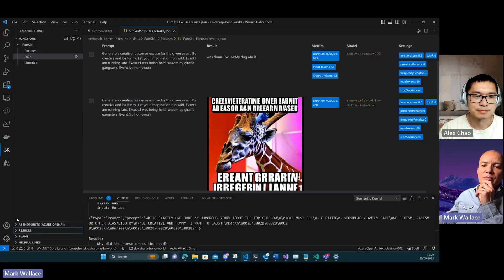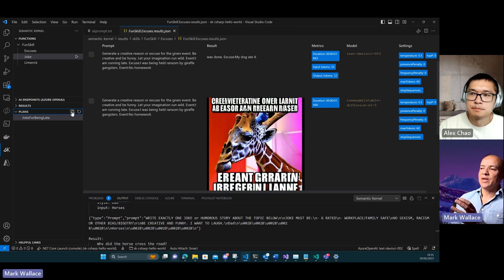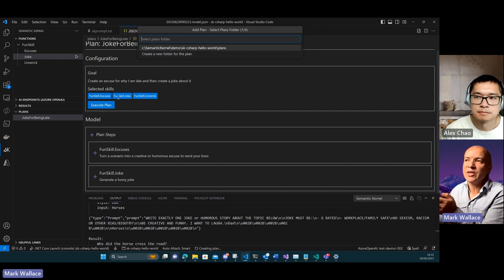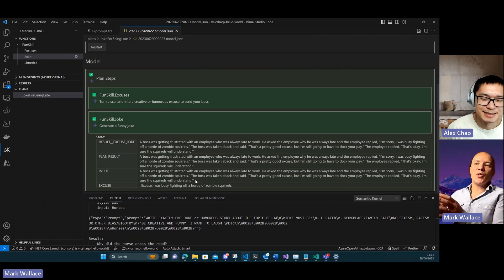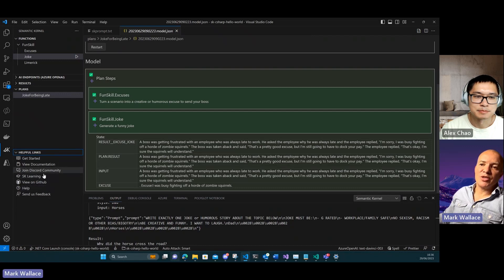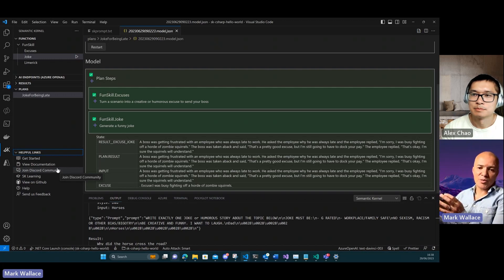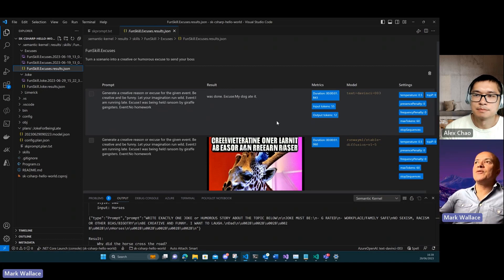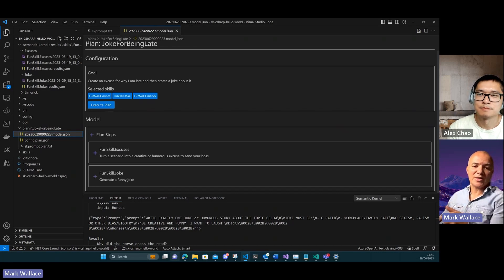Semantic Kernel Tools in VSCode (Part 2) - Planner and more! | Intro to Semantic Kernel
Have trouble writing prompts to talk with LLMs? Do you want to have a playground to create prompts and create Semantic Kernel Skills/Plugins all in VSCode? Enter Semantic Kernel Tools.

Watch Mark Wallace, principal software engineer, guide us through a tour of the free VSCode extension and see it in action! In part 2, we learn how to create plans and execute them with the SK Tools as well as future roadmap and tips from Mark himself!

To discuss this and other topics with the Semantic Kernel team, be sure to add SK Community Office Hours to your calendar!